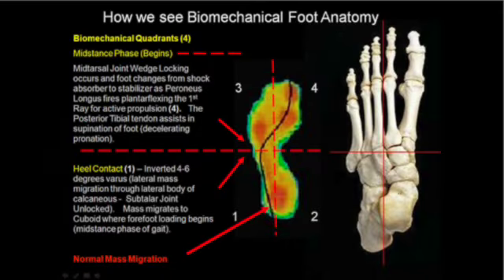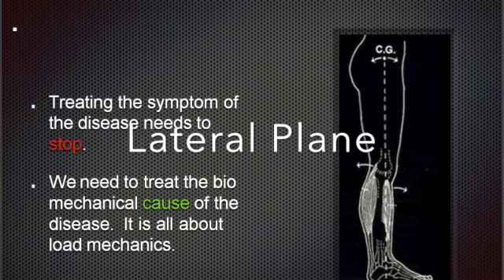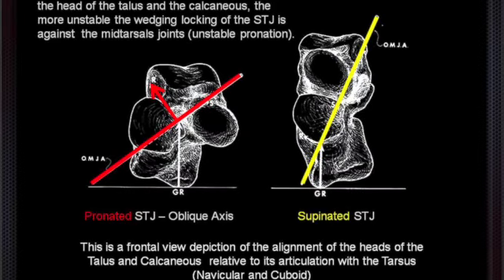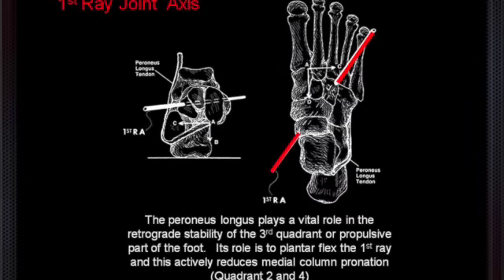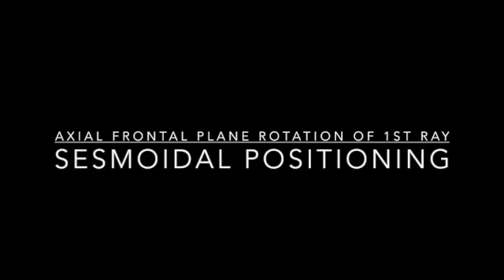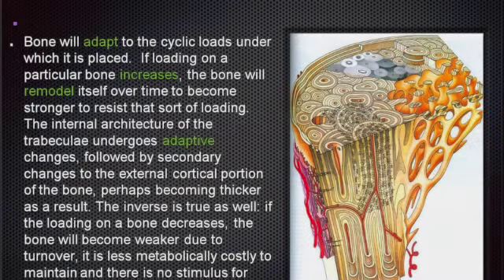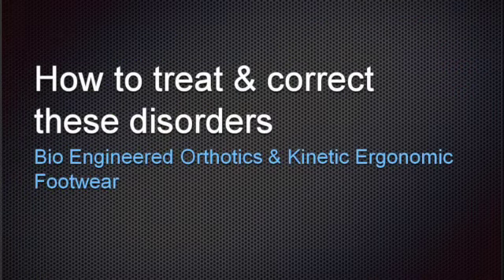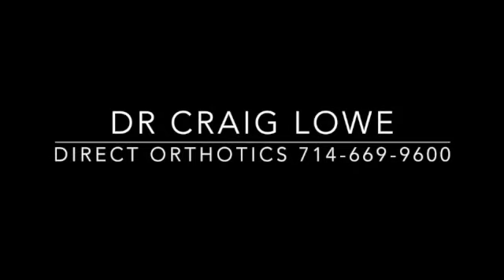Inside of Functional Biomechanics SD 480p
Functional biomechanics enhances orthotic sales by analyzing foot movement, identifying imbalances, and offering personalized solutions that improve comfort, alignment, and performance, appealing to customers seeking effective, science-based relief.